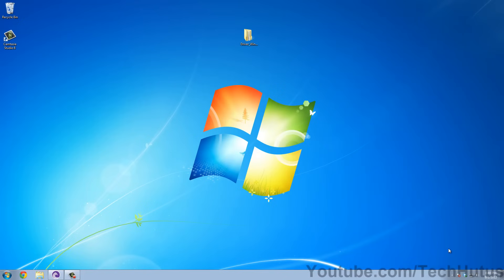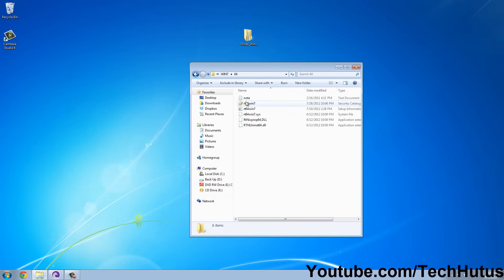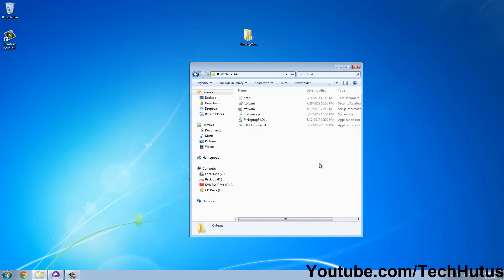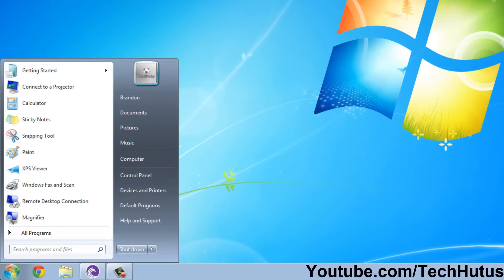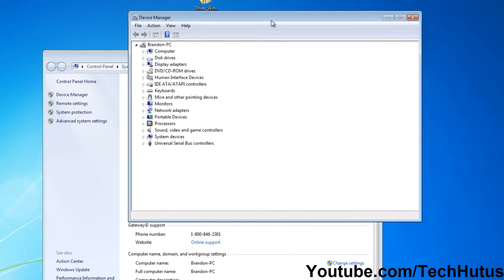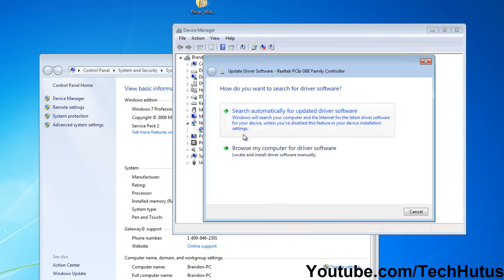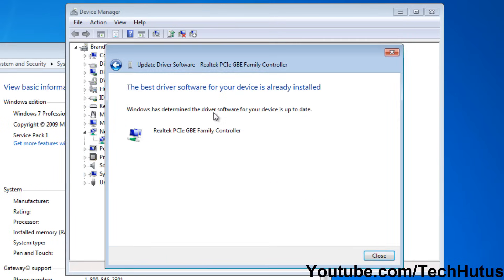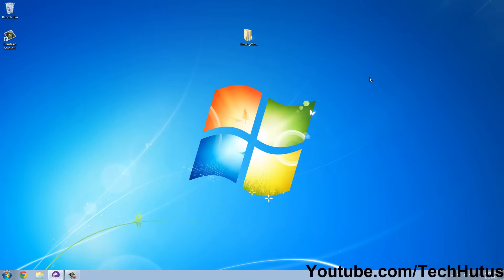How to Install Windows Drivers Manually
How to Install and Update Windows Drivers Manually in Windows 10/7. Ever had trouble of installing drivers or have drivers with no setup file? Here is the alternate way of manually installing a driver through Device Manager:

Device Manager
Find the device that you are trying to install a driver for.
Right Click
Update Driver Software
Browse my computer for driver software
Let me pick from a list of device drivers on my computer
Have Disk
Browse for the .inf driver file. Open and Next.
The driver will be installed.